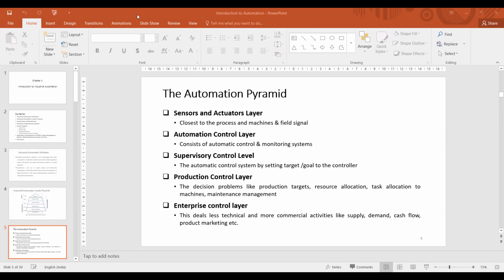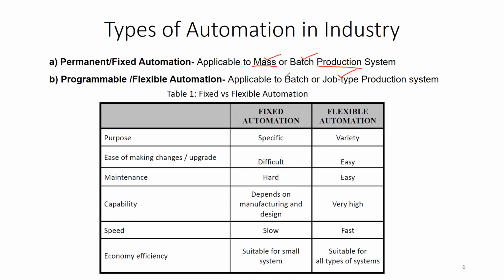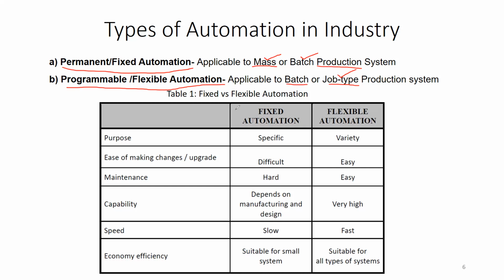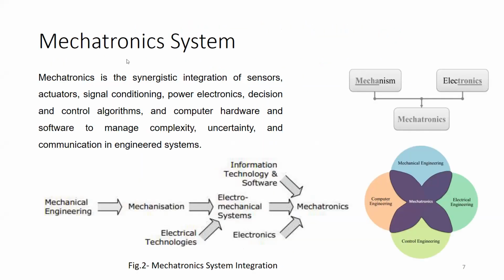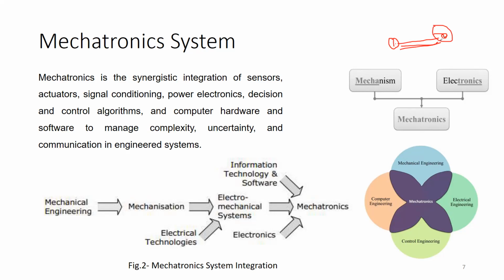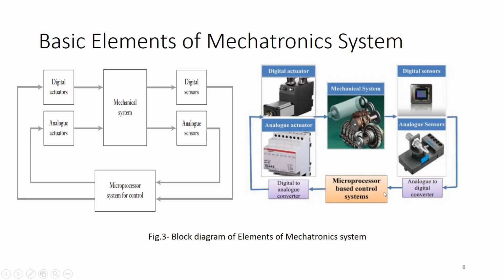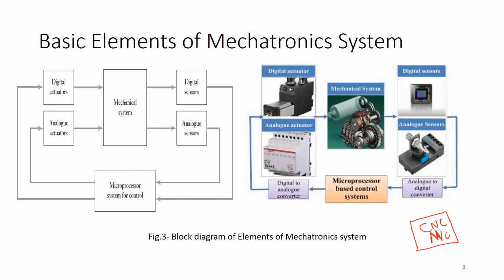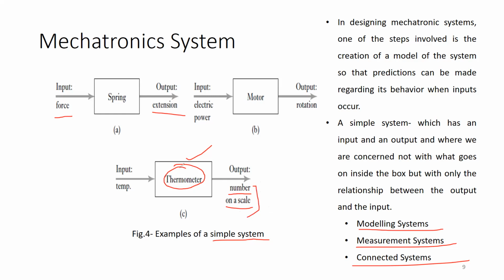Introduction to Mechatronics system